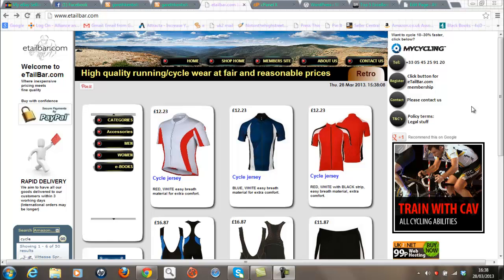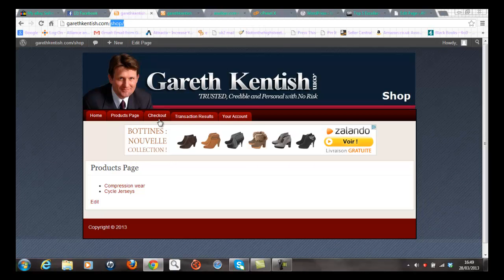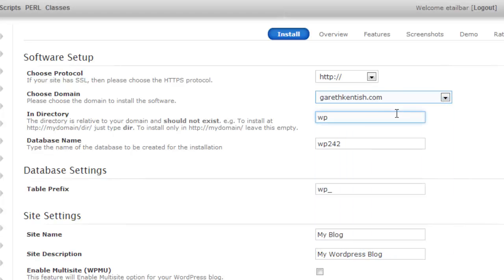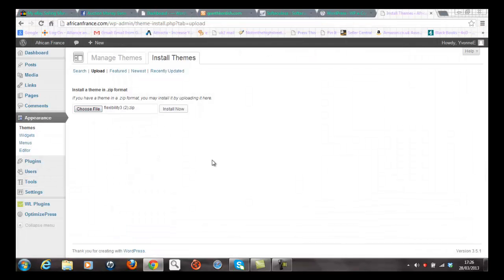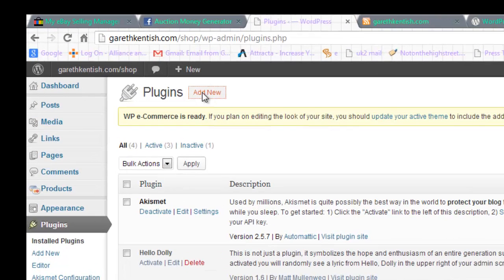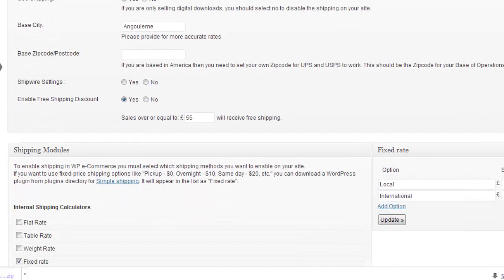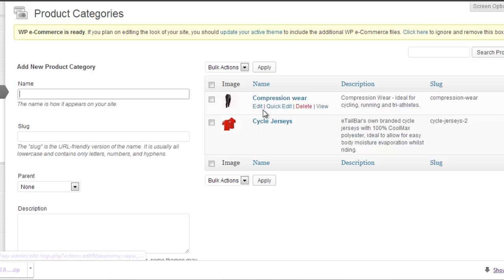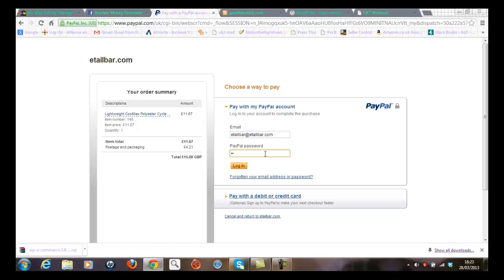How to create an online shop in less than a day, saving on ebay, amazon costs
This video is a great way to save 1000's on commissions to ebay, amazon and other online portal, by creating your online shop - in less than a day.
to learn more from leading POWERSELLER on how to maximise the web in general.